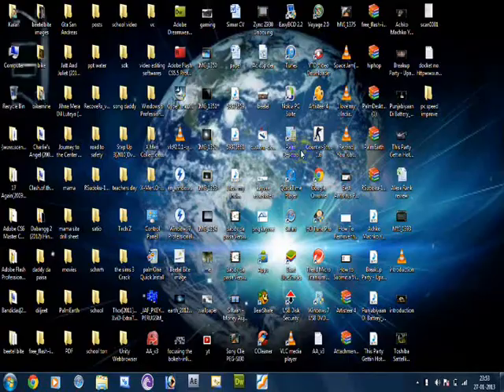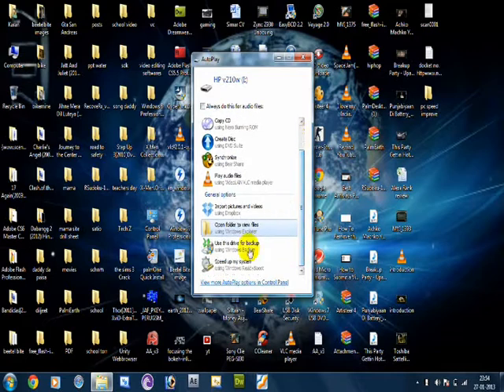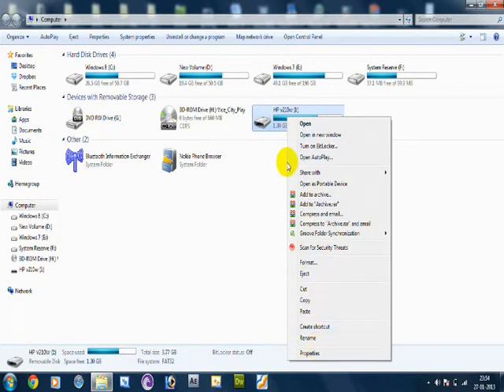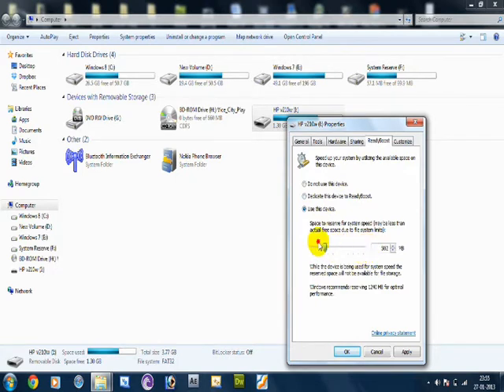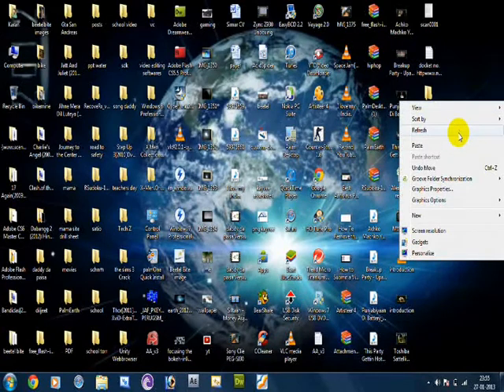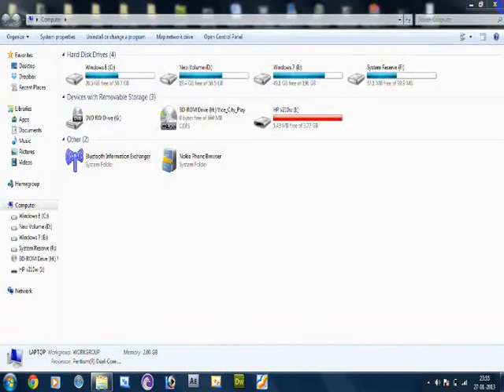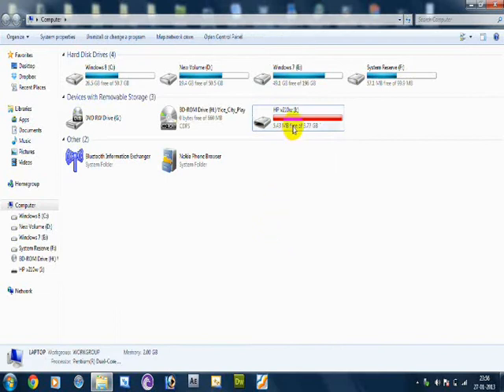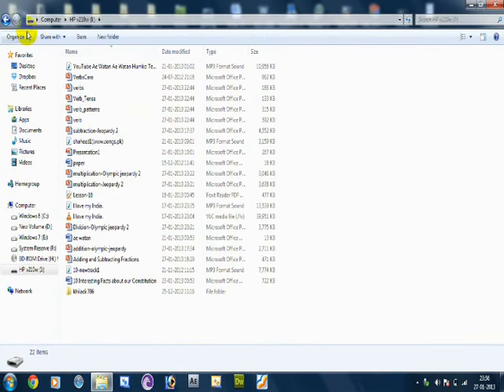How To Speed Up A Computer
Do you have a Slow PC and don't want to spend much on getting an additional RAM then just go buy a PenDrive at a much much much lower cost and use it as RAM for your PC and see the speed difference.
for more.